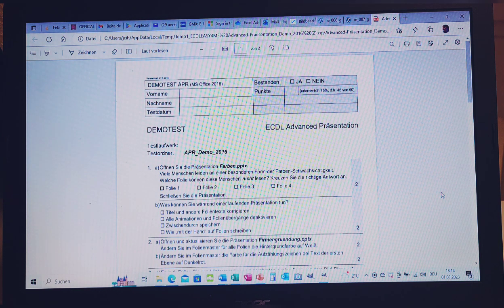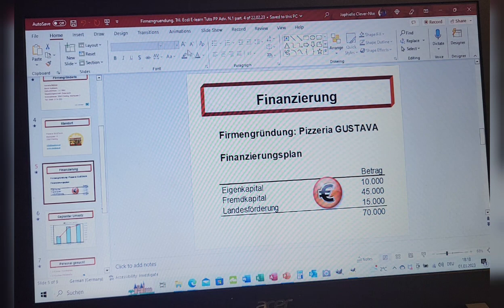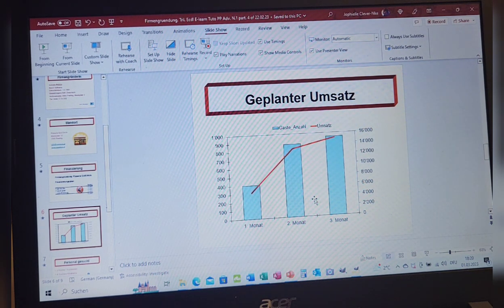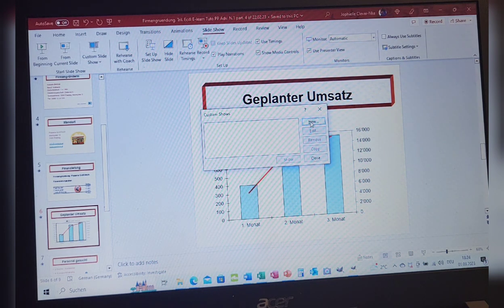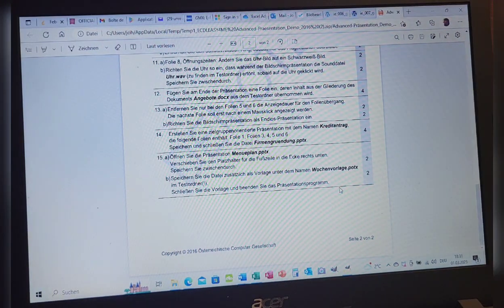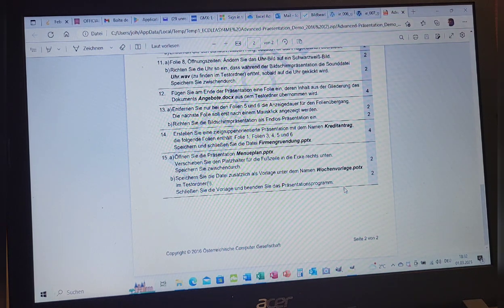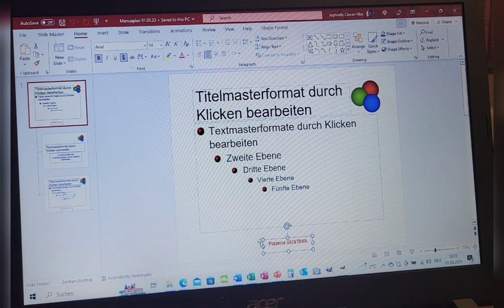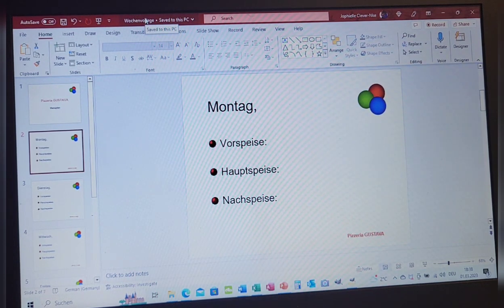Trilingual ECDL E-learn.Tuto PP Adv. N.1:5 Practice in German, English & French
Hallelujah Lord Yeshua Hamashiach Your Glory! Amen

Today PowerPoint Adv. Practice of German Demo Test from Easy4me with English & French Translation. Now Questions N.13, 14, 15

Peace be with you my friend watching & God bless you every day in Yeshua Hamashiach's Name, Amen.

For a Donation Jophielle Clever-Nke, Certified Reception Staff (English. French. German. Spanish.